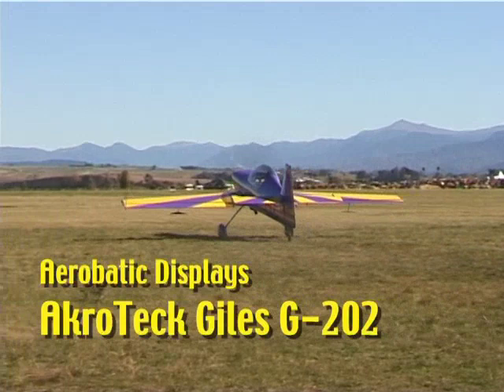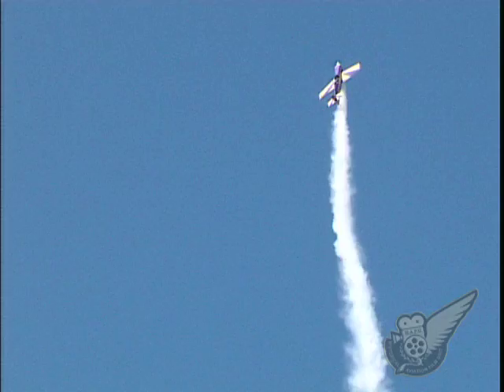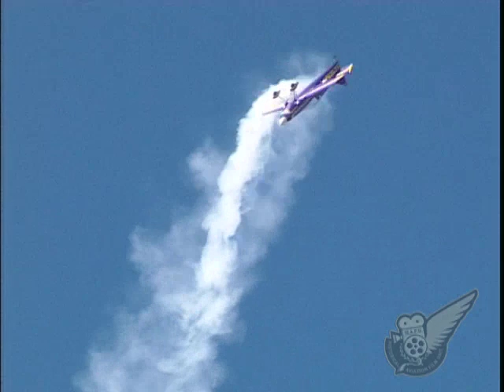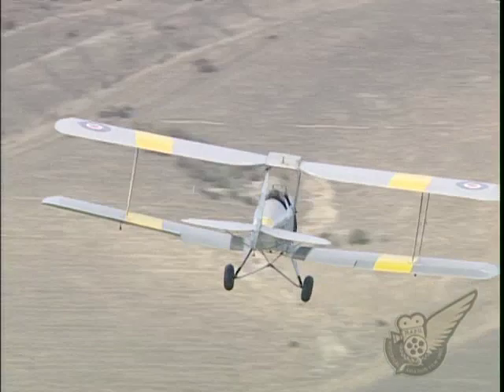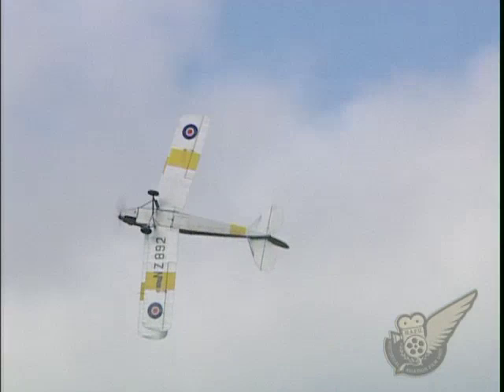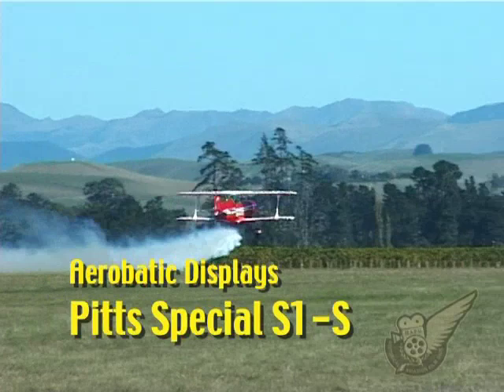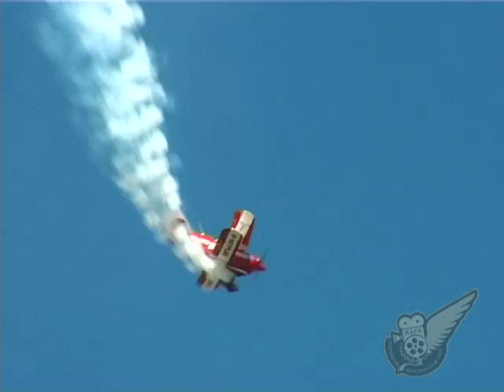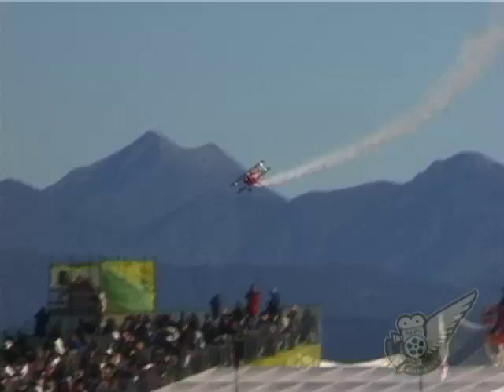Pitts Special, Tiger Moth and Giles 202 Aerobatics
Three aerobatic routines by a Pitts Special, Tiger Moth and a Giles 202 are shown here during their displays at the Classic Fighters airshow held at Omaka Aerodrome, Blenheim, New Zealand in 2003.